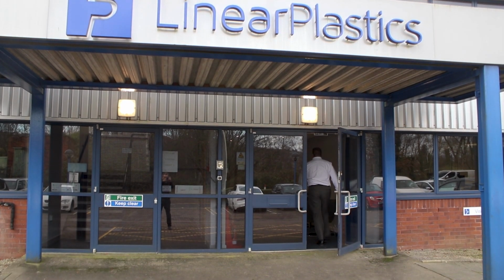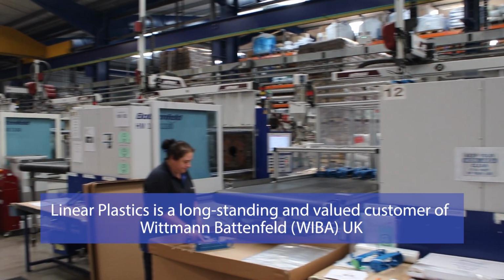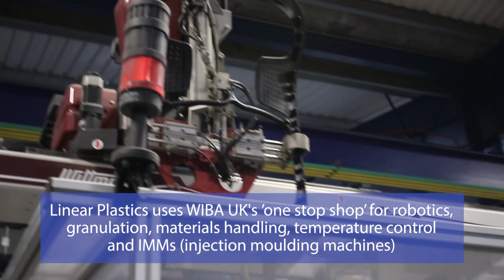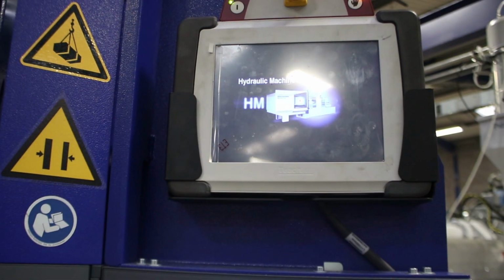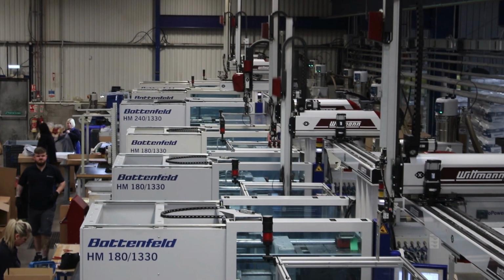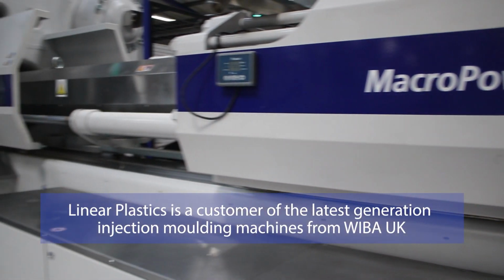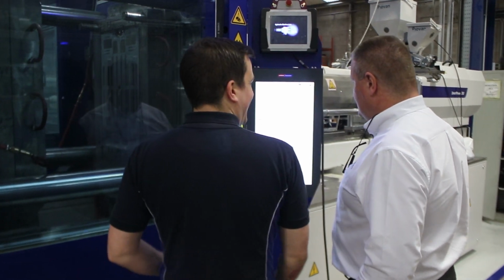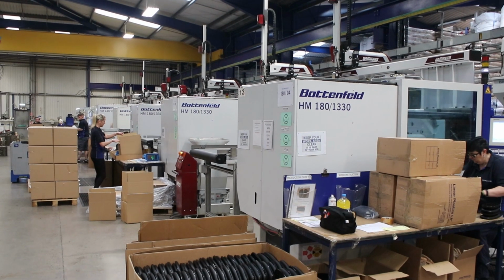Wittmann Battenfeld UK: Linear Plastics Testimonial